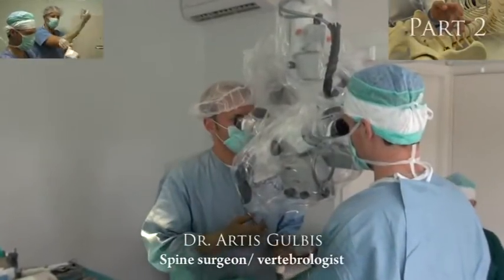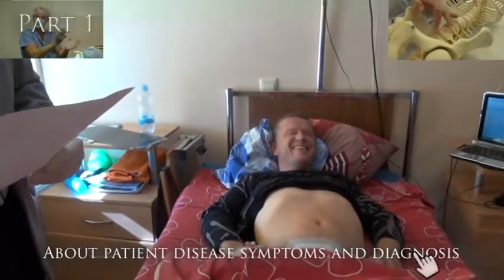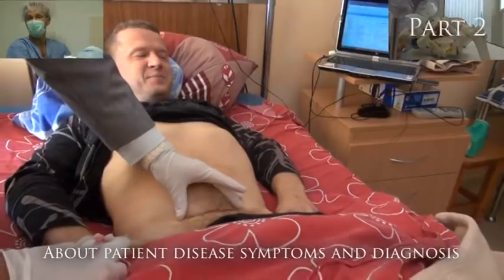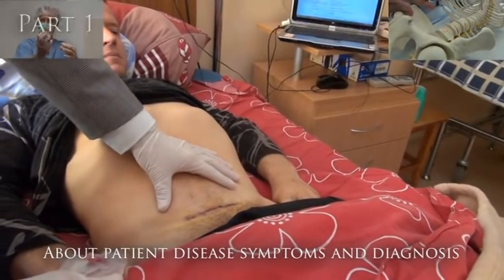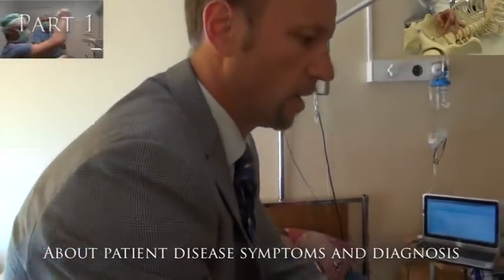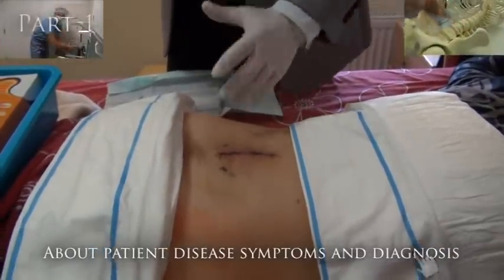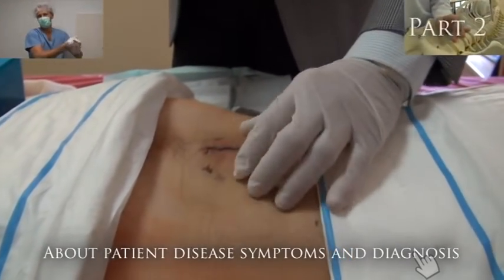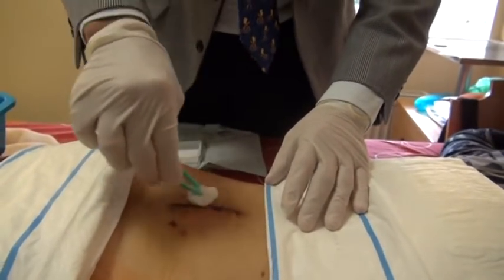Lumbar spine 360 fixation. Dr. Artis Gulbis. Part 3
Lumbar anterior approach; lumbar disc replacement with cage / syncage; Retroperitoneal anterior approach; L5 - S1 disc anterior replacement; combined anterior and posterior lumbar approach; posterior instrumentation and anterior fusion; L5 - S1 instrumentation eith USS2 and syncage -LR.